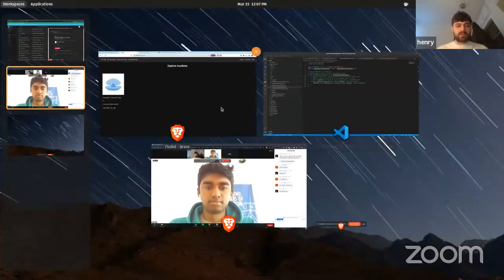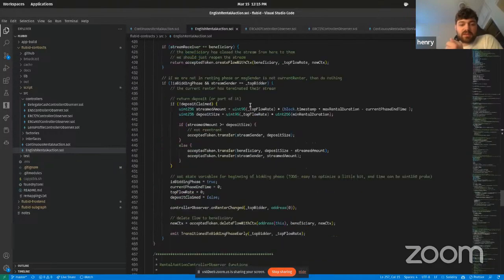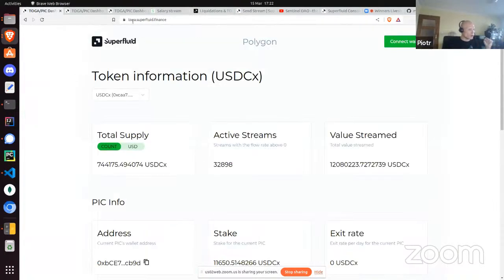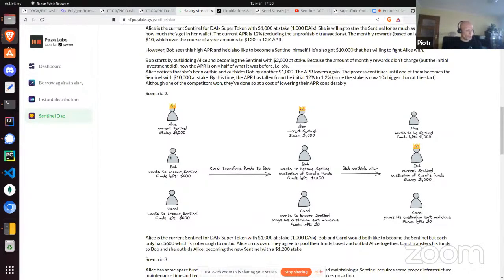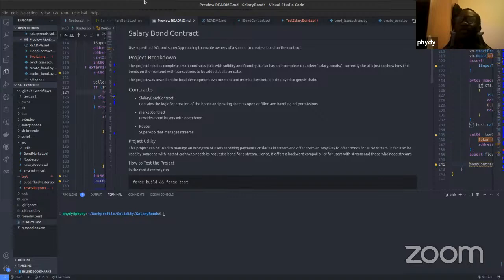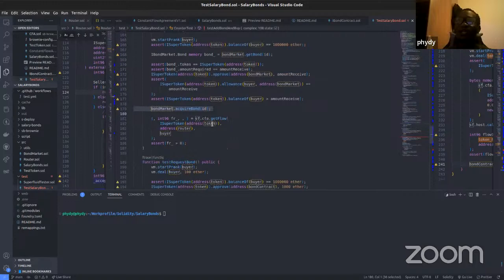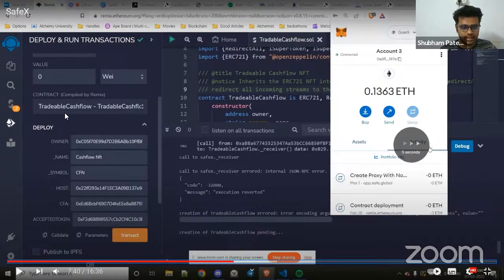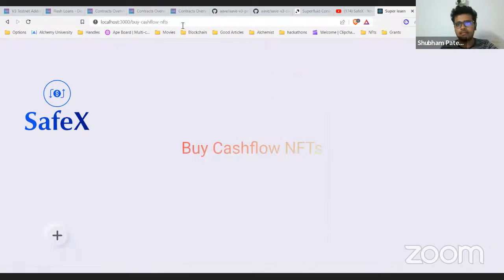Superfluid Wave Pool: The Winners of Wave #6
We are proudly presenting the winners of Wave #6 🏆

The line-up (w/ Twitter handles):

1st Place winners: @0xgodzillaba - FluBid - NFT Rentals
2nd Place: @PagPiotr, @a_b8x1 - Sentinel DAO
3rd Place: @Phidelity_trds - SalaryBonds

Join us to explore what builders have built with Superfluid 🙌

Wave Pool is a monthly Superfluid community hackathon. It is somewhat like a fill-in-the-blank bounty program that aims to reward the wide variety of work that Superfluid community members complete without us explicitly targeting those work items with bounties.